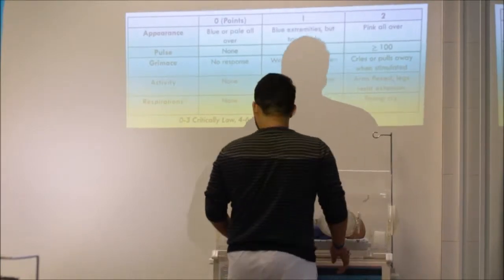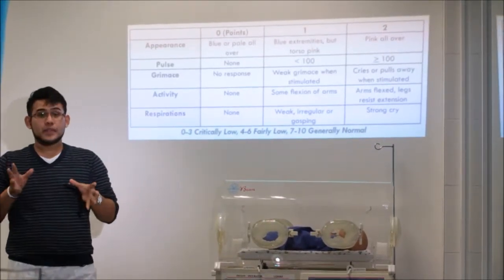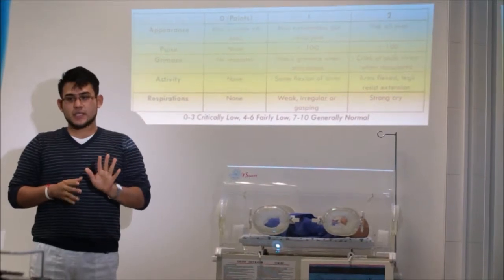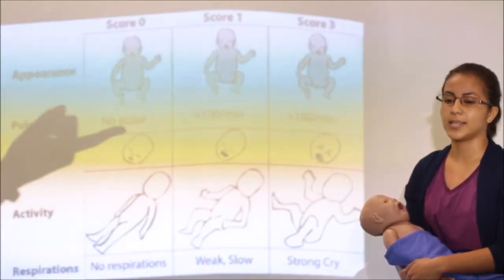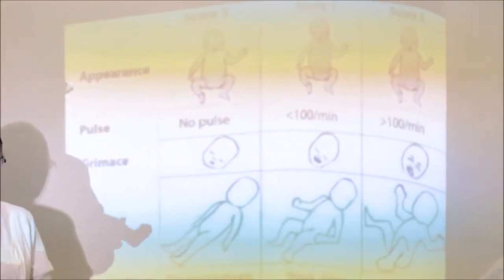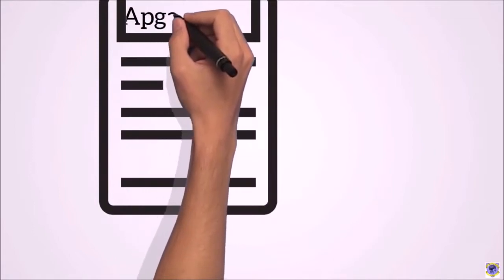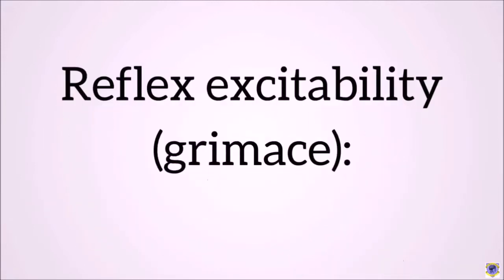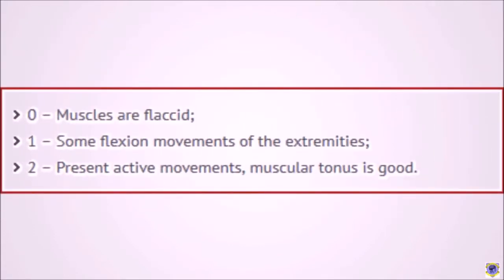APGAR score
Danilo Castro
María José Esquivel
Grecia Villarreal

A apperance
P pulse
G grimace
A activity
R respiration